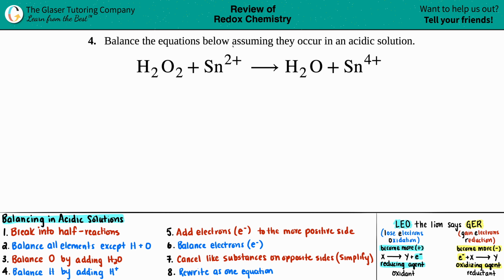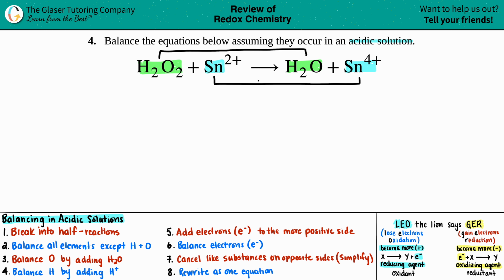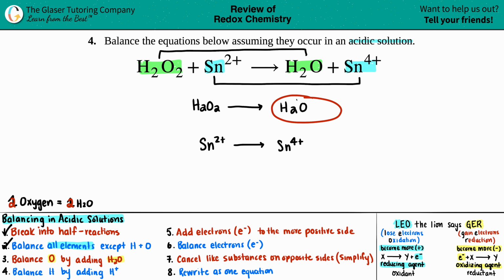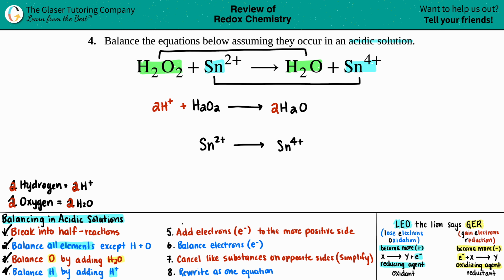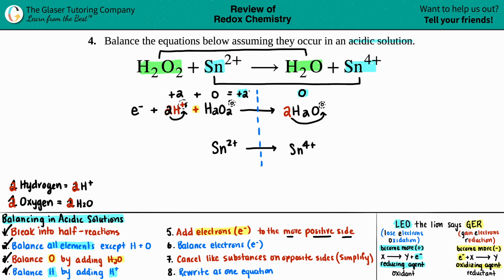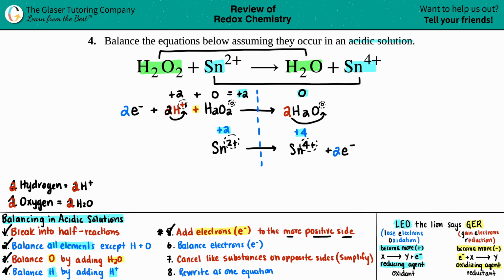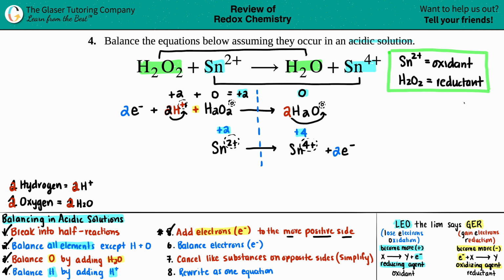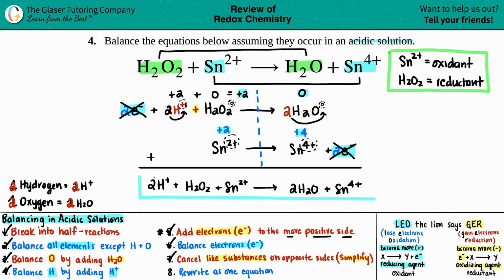17.4a | Balance the equation in an acidic solution: H2O2 + Sn2+ → H2O + Sn4+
Balance the equations below assuming they occur in an acidic solution.
H2O2 + Sn2+ → H2O + Sn4+